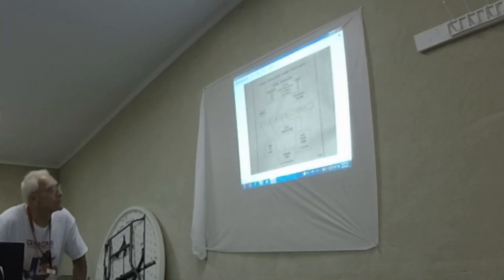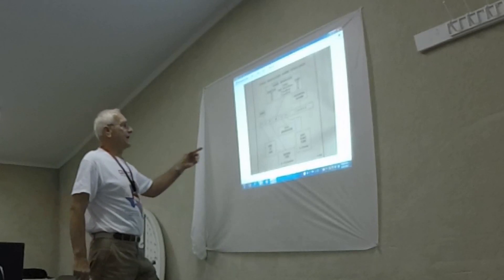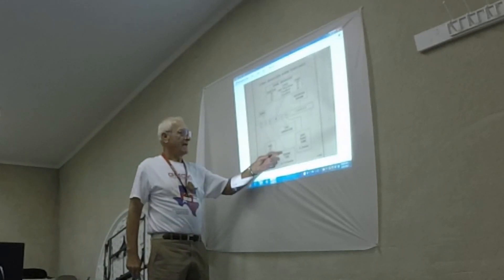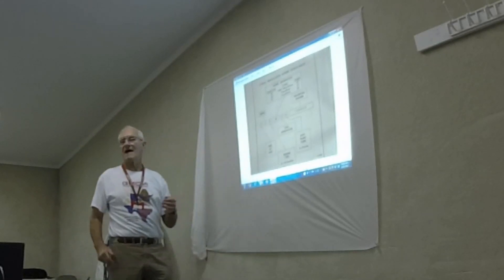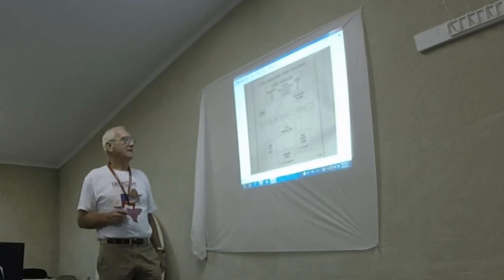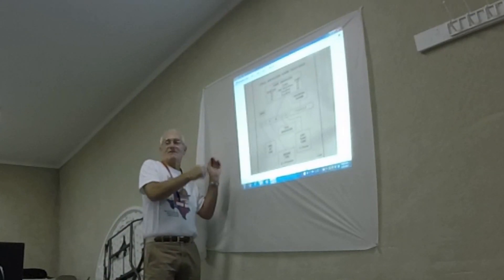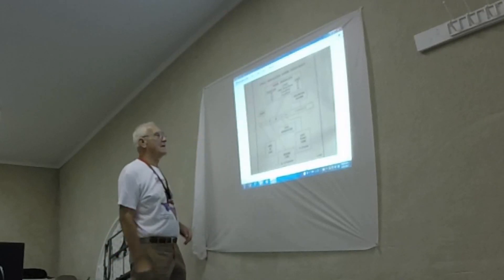GMC Motorhome: Vin Number Tech Session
GMC Motorhome: Tech session explaining the VIN Number.